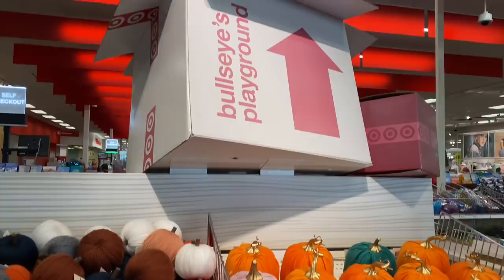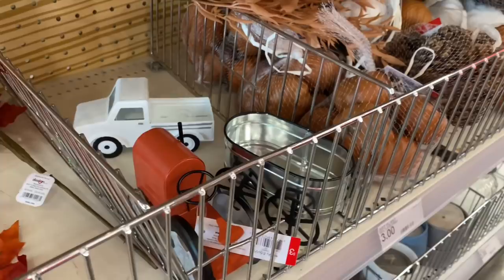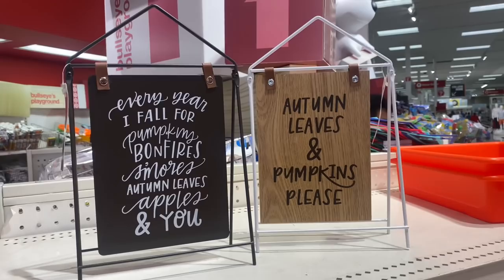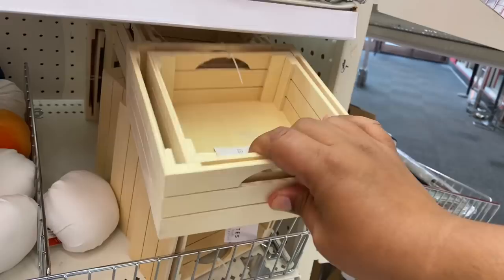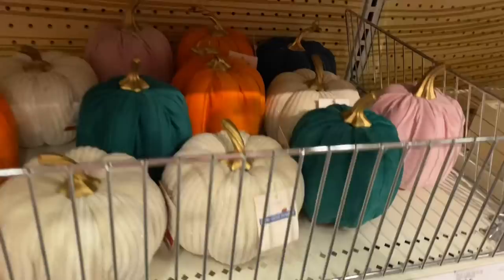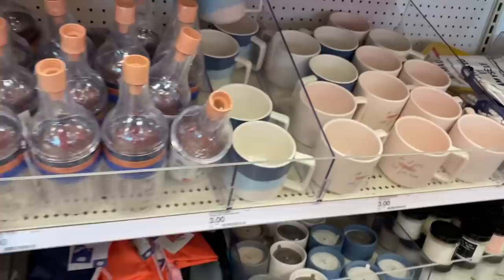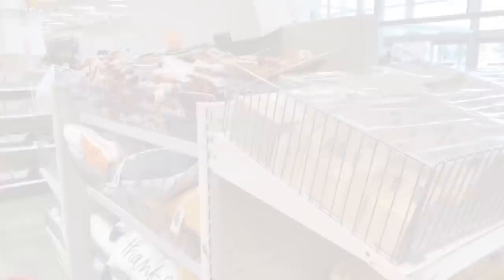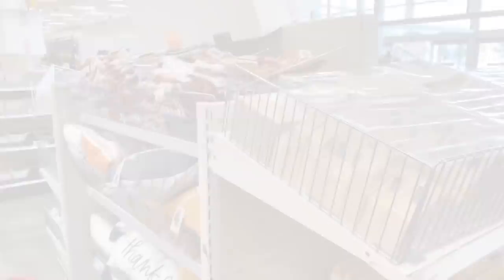ALL NEW TARGET ~ FALL 2021 TARGET DOLLAR SPOT FINDS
ALL new FALL DOLLAR SPPOT ITEMS FROM THE TARGET DOLLAR SPOT 2021 AND new Target HOME decor, 2021 MUST SEE TARGET DOLLAR SPOT 9/1 shop with me! and TARGET DOLLAR SPOT HAUL 2021! HUGE TARGET HAUL! HUGE TARGET HOME DECOR HAUL 2021! Also TARGET DOLLAR SPOT FALL FINDS! Brand new Fall Target dollar spot decor finds!  I was so surprised with the amount of additional Fall stuff that was out this week on top of what I saw last week.  The target release date for the new fall stuff was just a few days ago!  I hope you enjoy this shop with me! :)

If you do not claim your prie by this date a new winner will be chosen 8/27

Spread the love you beautiful 99ers! Make sure you hit the like button and subscribe if you like Dollar Tree Walkthroughs, Daiso Walkthroughs, Walmart, Ross Walkthroughs, Marshalls, Target Dollar Spot, 99 Cents Only Stores and Budget Meals!

Items I talked about

SWAY F.

Chapters
0:00 - Intro
0:30 - TARGET DOLLAR SPOT August 2021  Must Haves BullsEye's PLayground  ~ Sway To The 99
4:15 -  Fall 2021 DOLLAR SPOT   ~ BullsEye Playground
7:22 -  TARGET DOLLAR SPOT August 2021   ~  Must Haves BullsEye Playground Sway To The 99
11:08 -  MUST HAVES  ~  Target BullsEye Playground Dollar Spot  ~  September 2021
12:51 - Bull's Eye Playground Walkthrough August 2021
22:55 - Outro

💚 New Dollar Tree Name Brand Finds ~ FALL & HALLOWEEN ~ New at Dollar Tree This Week ~ Dollar Tree More from Sway to the 99